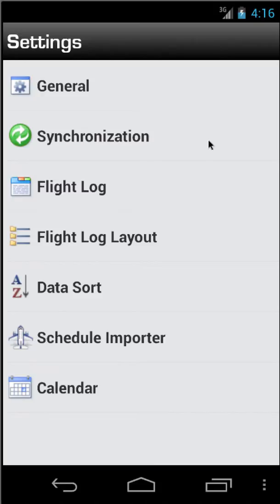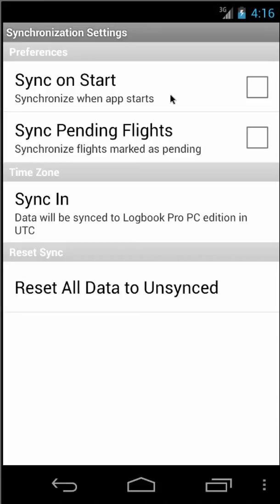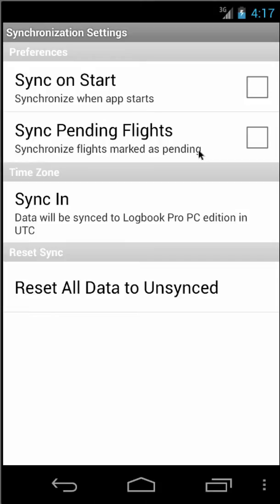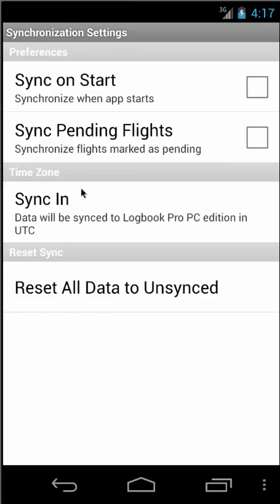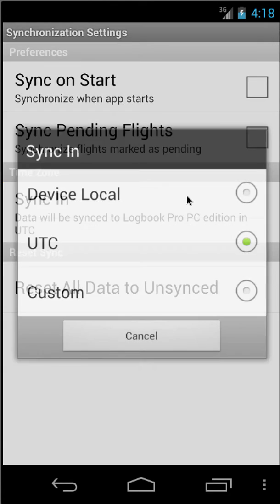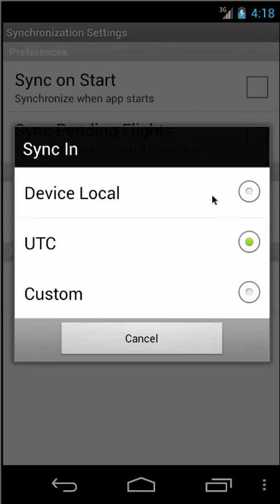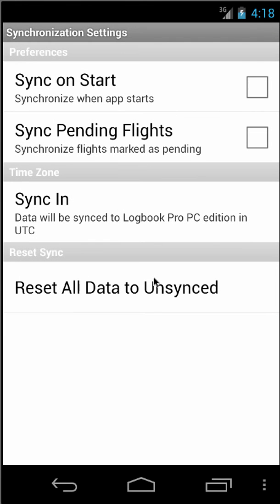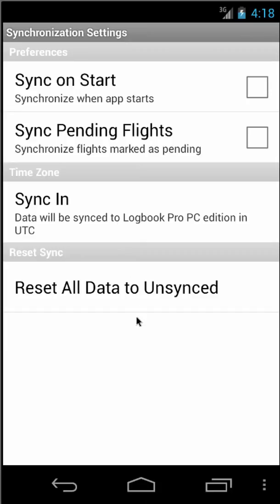Settings Synchronization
Cloud synchronization is easy in Logbook Pro Mobile for Android powered devices but there are a few options to customize the sync process.  This video will go over the available options for you.